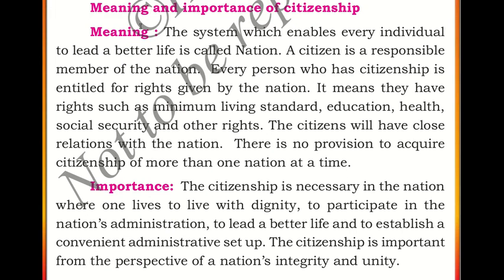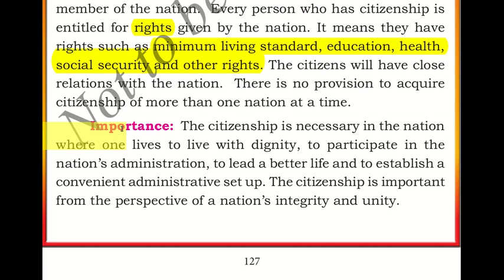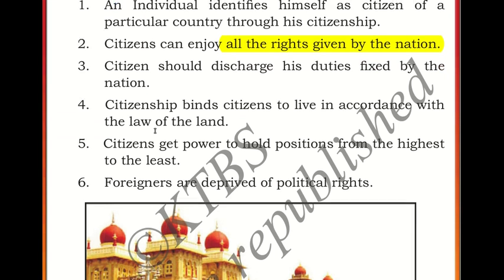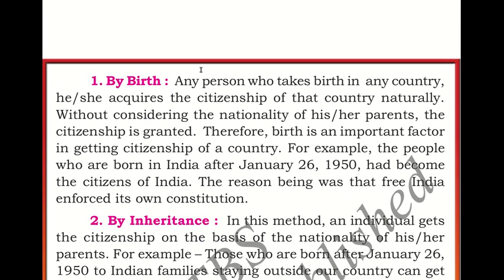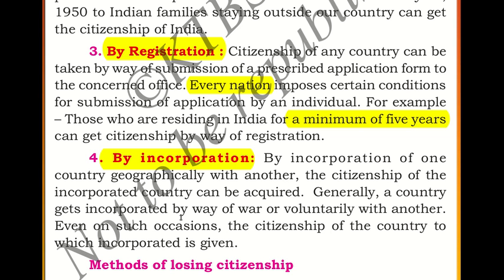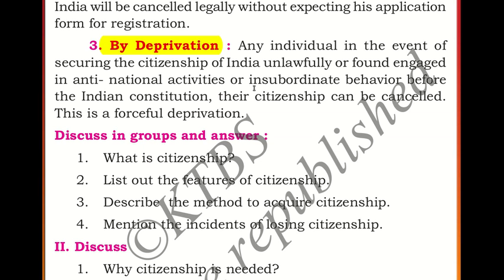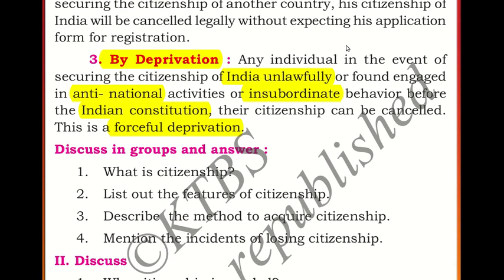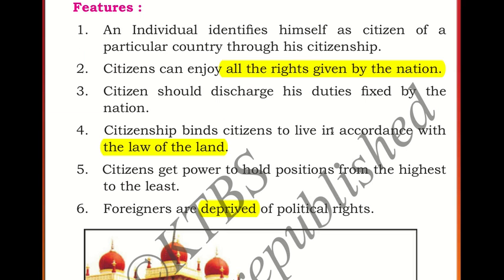CITIZENSHIP ~ Civis ~ 6th Social Science ~ Karnataka State Syllabus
In this lesson, you will be introduced to Civics and citizenship.